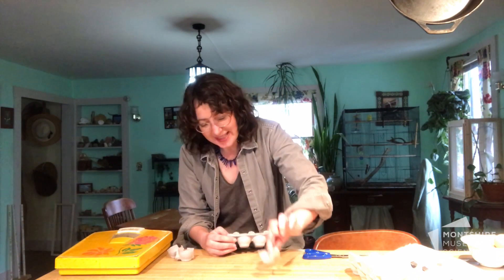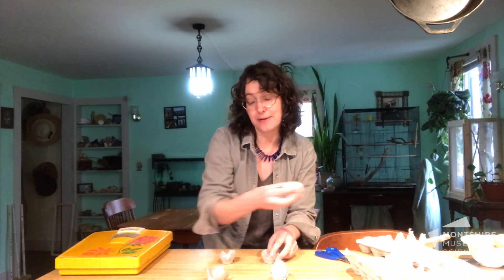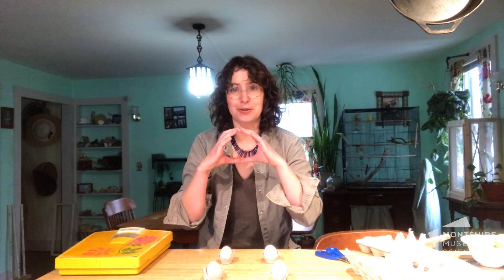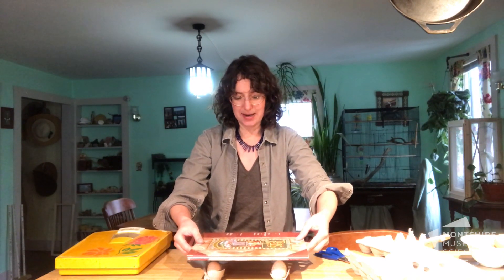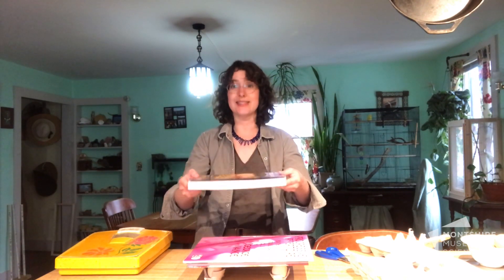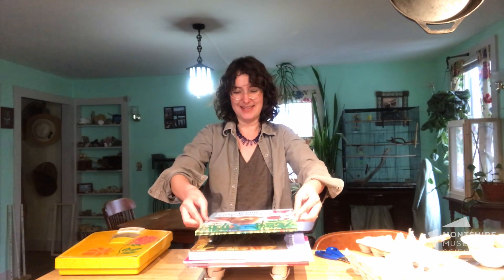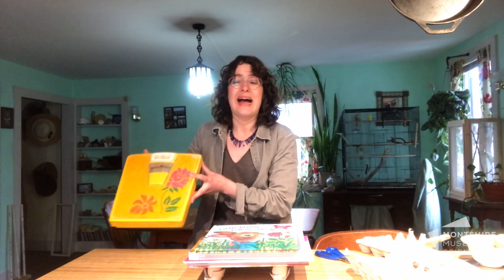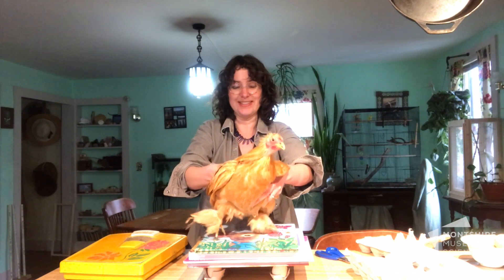Testing an Egg's Strength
Why don’t eggs break when hens sit on them? Join us for the egg strength challenge to see just how tough tiny eggs can be. No eggs to spare? No worries! Just watch along for a fun experiment.